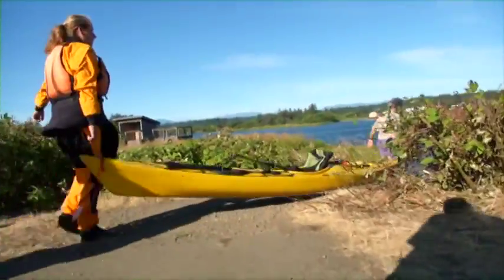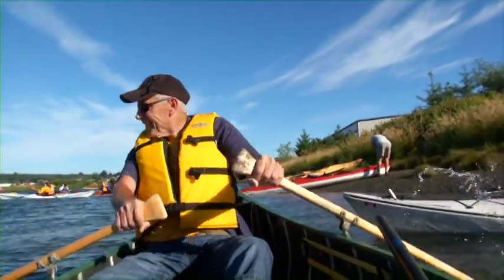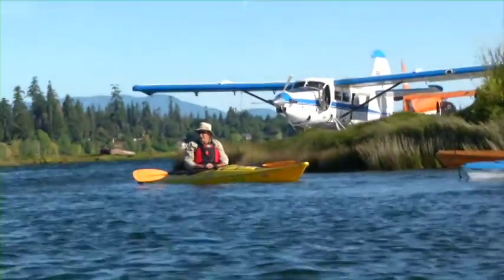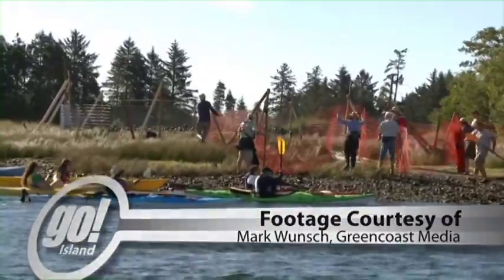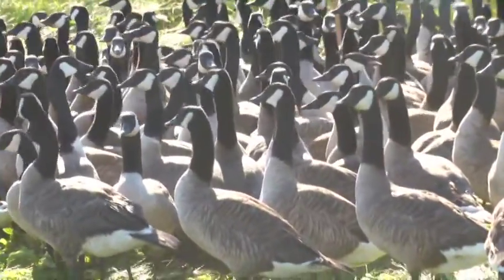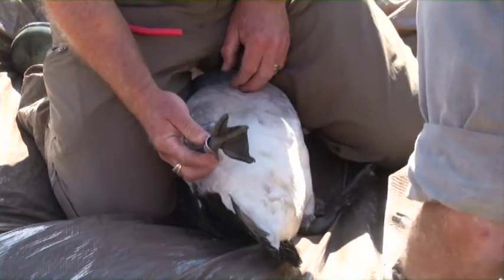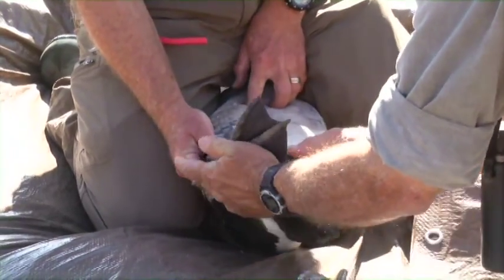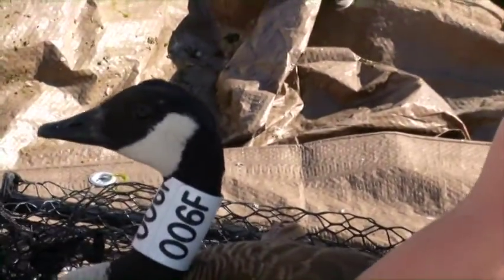Banding Canada Geese in Campbell River Estuary